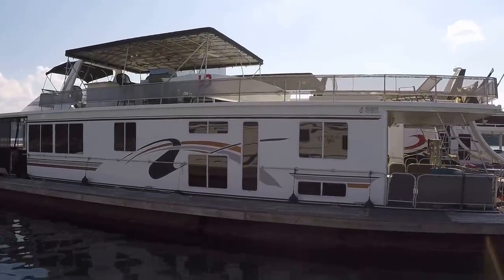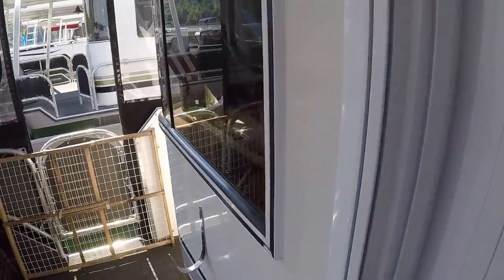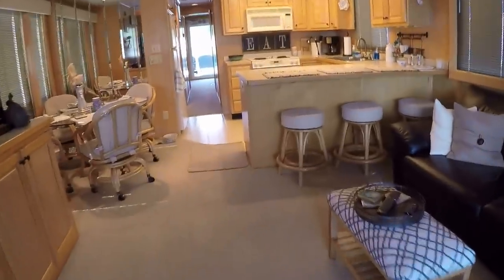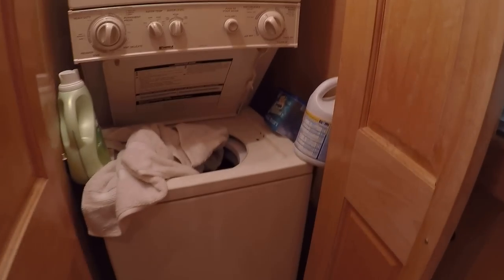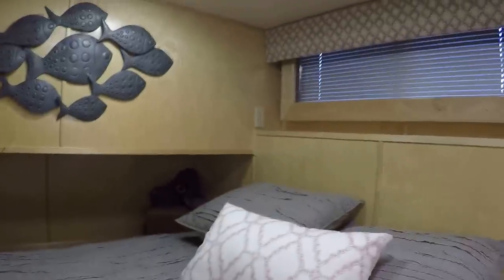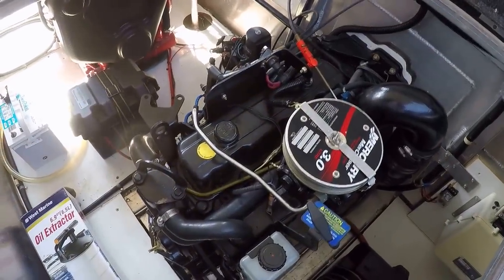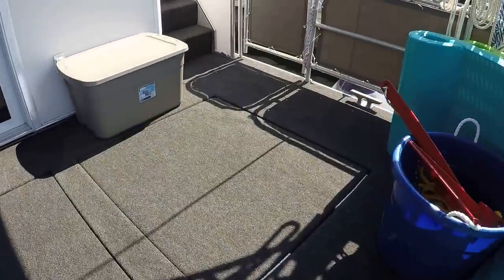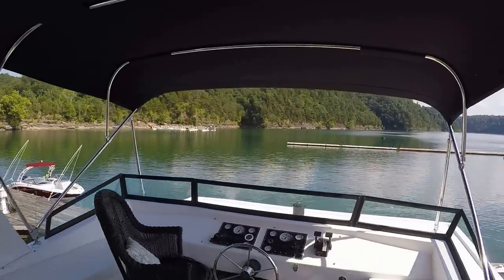2001 Fantasy 16 x 69 WB Houseboat For Sale on Lake Cumberland KY - SOLD!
This 2001 Fantasy 16 x 69 Widebody Aluminum Hull Houseboat For Sale on Lake Cumberland Kentucky is equipped with Twin MerCruiser 3.0L 4-Cylinder Inboard/Outboard Engines and features 4 Queen Bedrooms, 2 Full Baths, Central Heat/Air Conditioning, Dual Helm Flybridge, Canvas Party Top, Roof Wet Bar, Water Slide, 2500 Watt Inverter, 12.5KW Westerbeke Generator, Front Canvas Enclosure, a Transferable Slip on Lake Cumberland & More!  Recent Updates & Maintenance  makes this one turn-key!
SOLD!
for similar vessels that are still available for purchase!